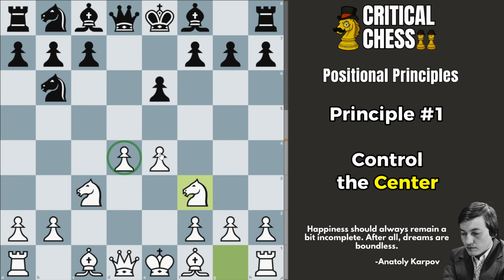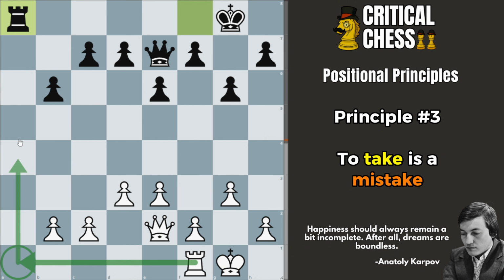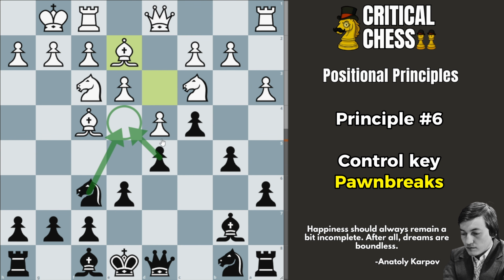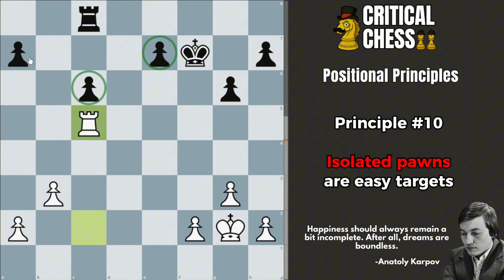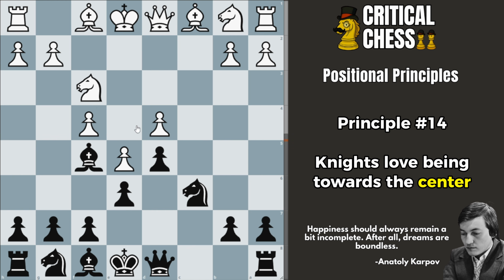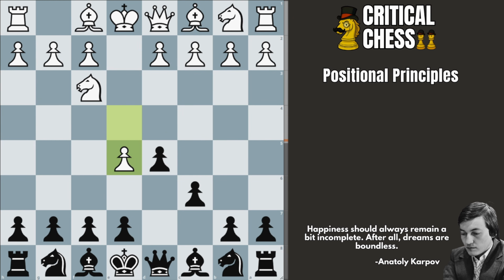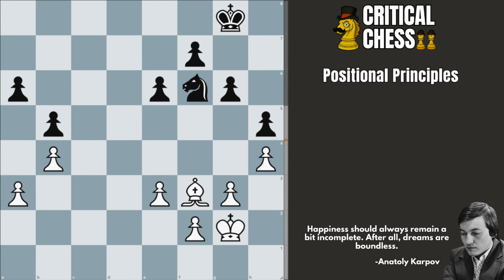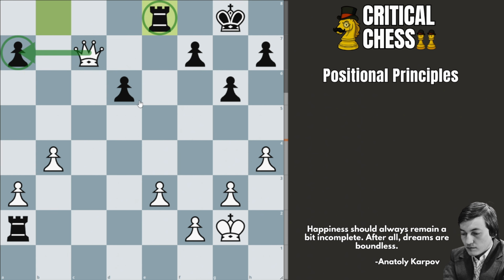25 Positional Chess Principles! (From Beginner to Master)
Learn 25 essential chess positional principles to improve strategy and board understanding.

🏆 Learn 25 essential chess positional principles to improve your strategy, planning, and positional understanding. This video explains key concepts step by step, helping beginners build strong fundamentals while giving advanced players practical ideas to outplay opponents in any position.

Timestamps:
00:00 Intro
00:19 1-6 General principles
09:25 7-13 Pawn principles
16:23 14-21 Bishop and knight principles
25:43 22-25 Rook and queen principles